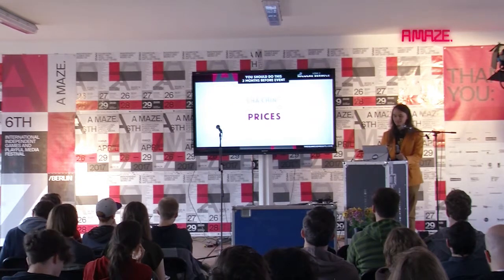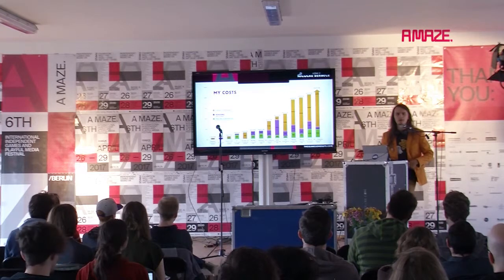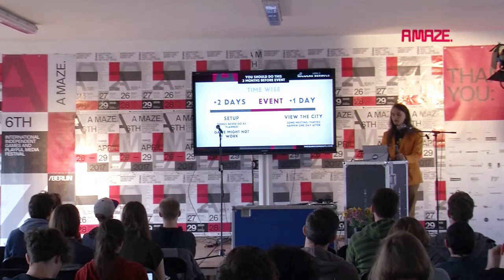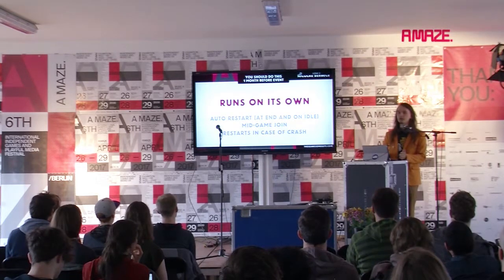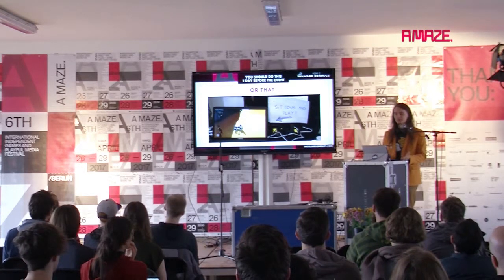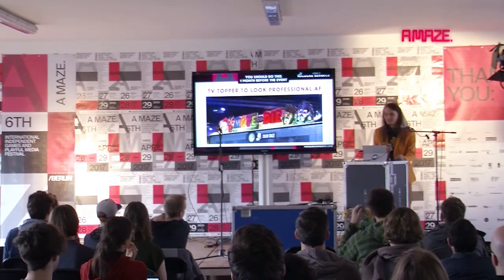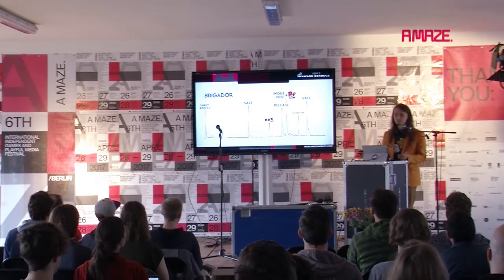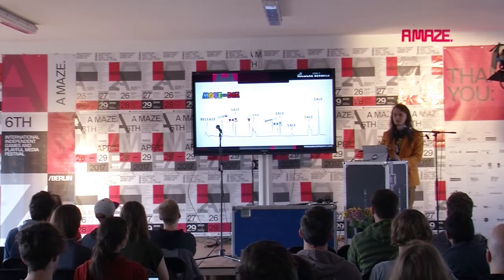Nicolae Barbece: You Suck at Showcasing Your Game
Showing a game at an event like PAX, GDC or E3 is a daunting prospect, with a huge amount of different problems to consider. If you've never shown a game before, it can be intimidating to imagine yourself competing on the same floor with every other game out there. Your first time showcasing a game won't be easy - but this talk will arm you with what you need to know so you make it worthwhile. This talk will teach you how to present and talk about your game, how to build a booth with cardboard and duct tape, why flyers are horrible, how to optimize the play session to fit the harsh environment of the show floor, how the focus should be on building relationships instead of selling copies and overall, how to take advantage of being at a gaming event as a developer.

Those Awesome Guys | Romania
Nicolae Berbece is an indie game developer from Romania and the designer of Move or Die, the friendship ruining party game. He founded his own company "Those Awesome Guys", where he teams up with developers from all over the world in order to create highly polished games. He is also the creator of the "Free Controller prompts pack" used in tens of games, including Mega Man Legacy, Postal, Shadow Warrior 2 and several others.